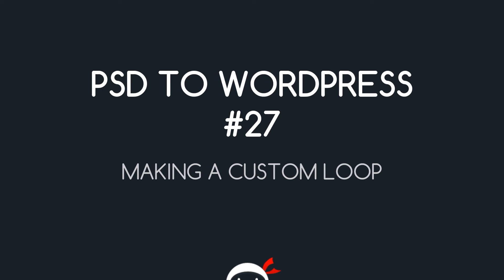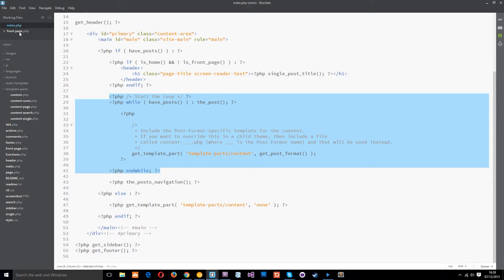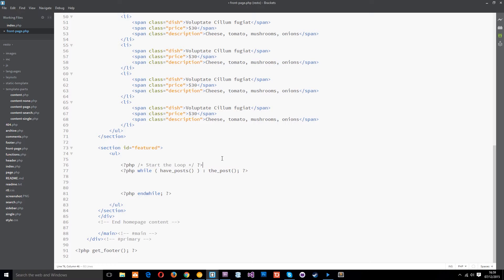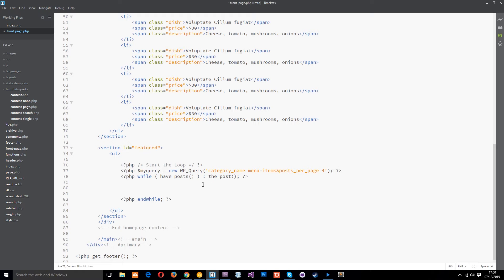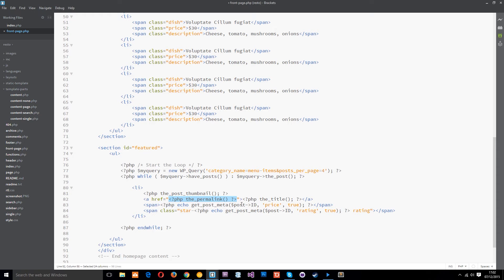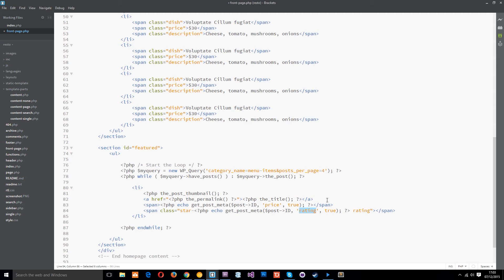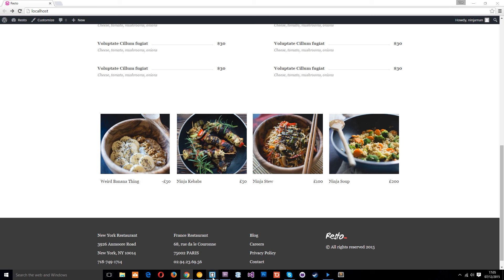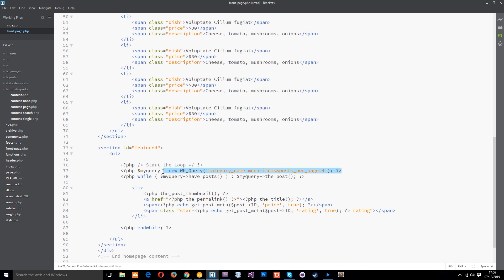PSD to WordPress Tutorial #27 - Making a Custom Loop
Yo gang, in this PSD to WordPress tutorial, I'll show you how we can create a custom loop to output the content that we decide on our homepage. The default behaviour of the loop is to reference the URL of the page we are on to find out which posts to retrieve, but in this tutorial we'll be using a WordPress function called WP Query to retrieve the posts that we want an override the default behaviour.

Social Links